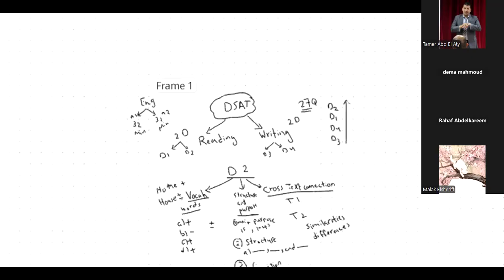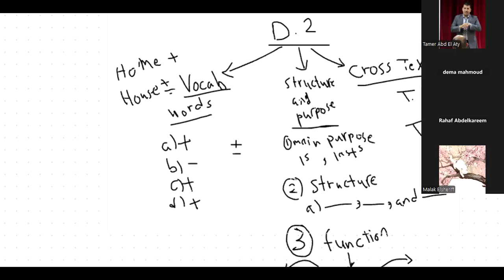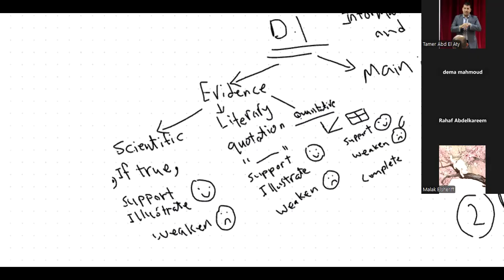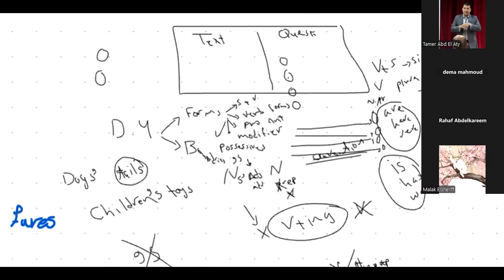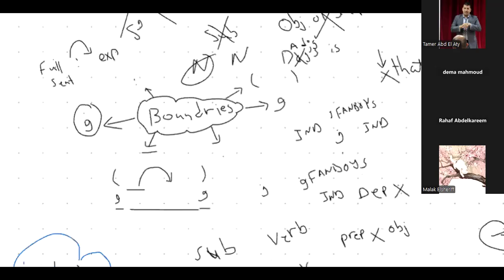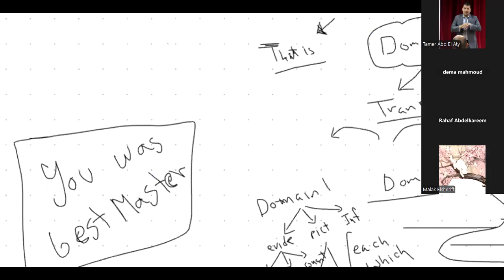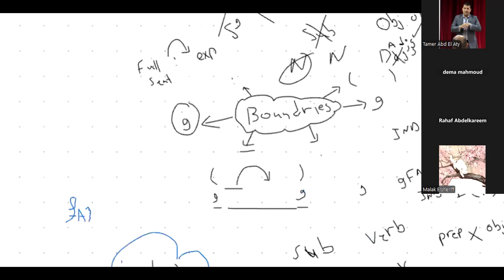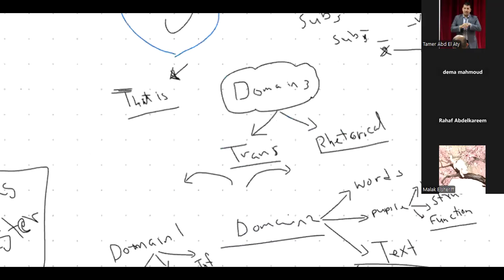DSAT August Trial Revision